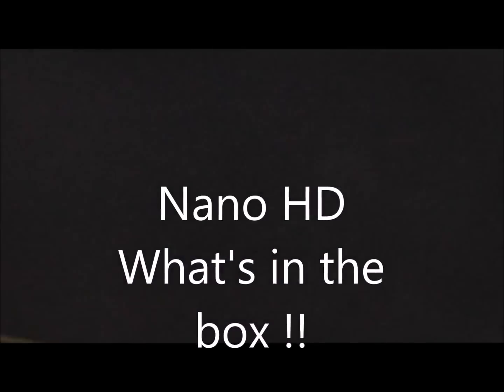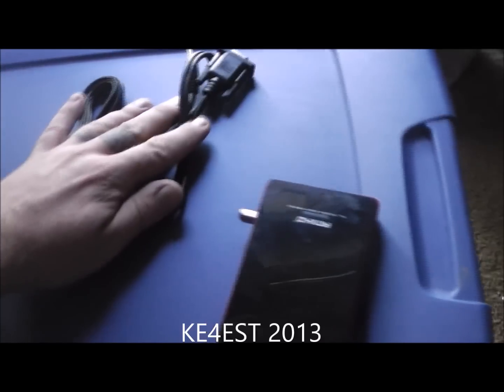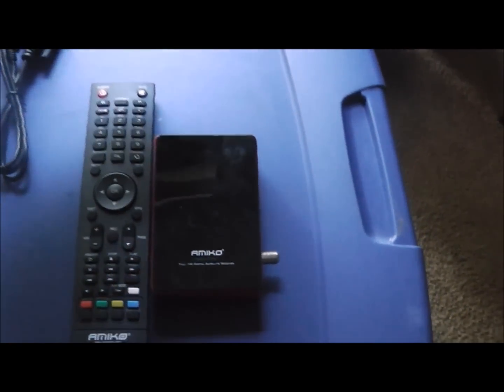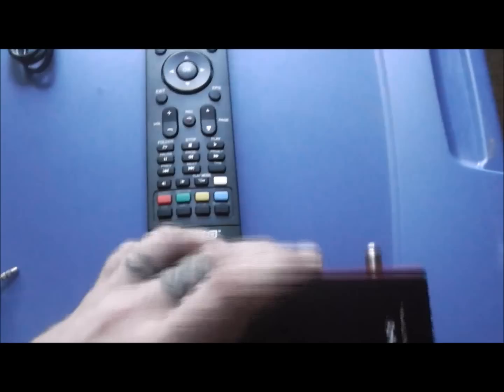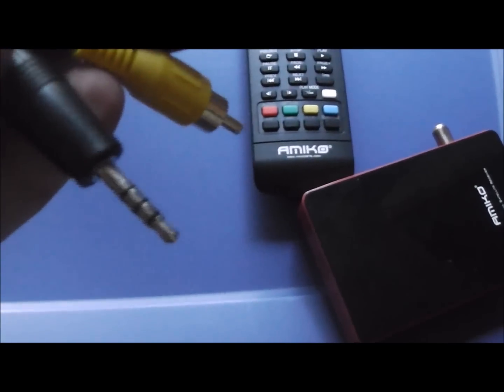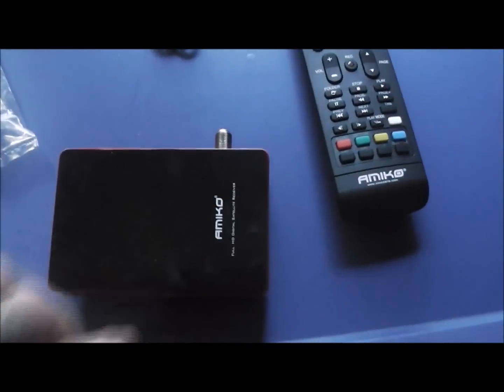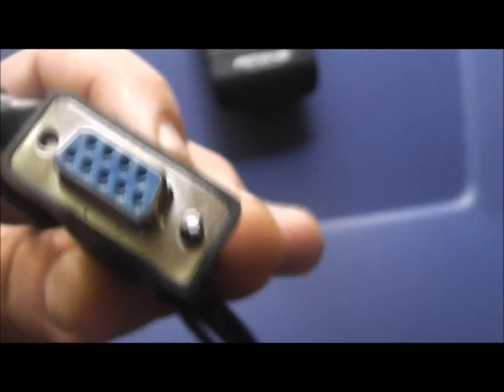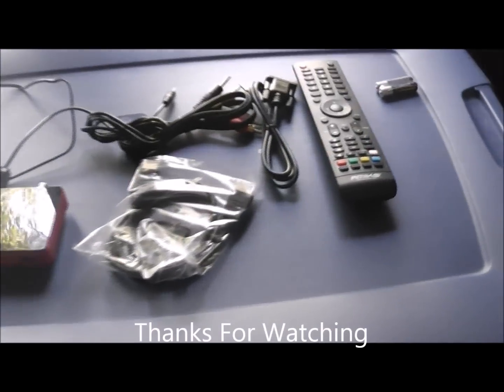Nano HD Whats in the box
This short video shows you what comes in the box of the Nano HD.